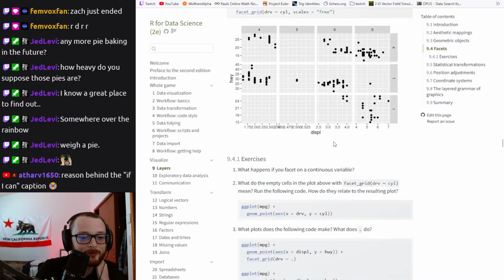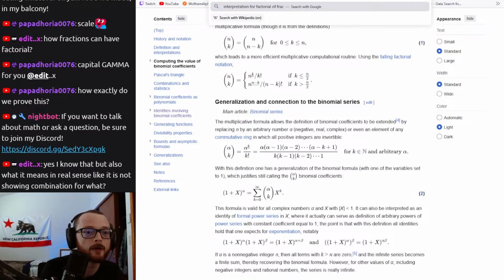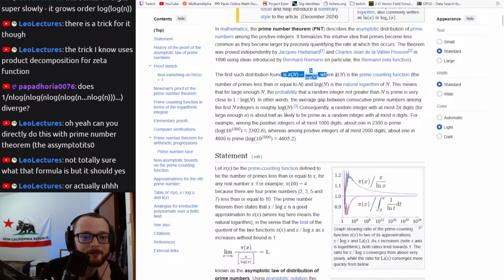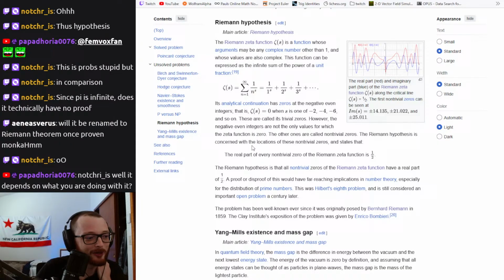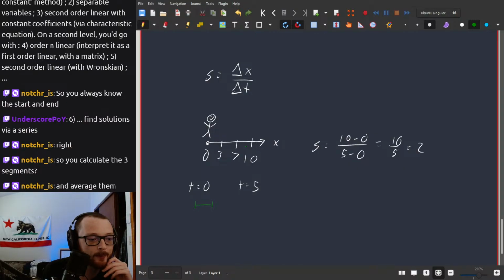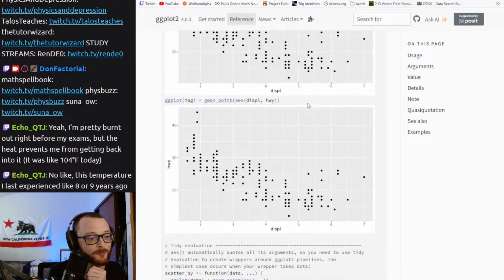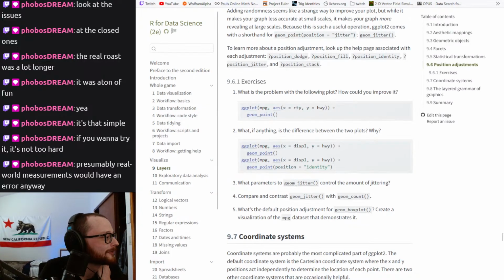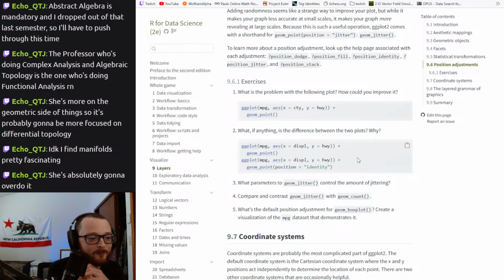Niche tests for series convergence (Abu-Mostafa), giving a primer for Differential Equations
The VOD of my livestream on June 27, 2026.

00:00 Learning R
20:26 Abu-Mostafa's test and others
56:38 Sum of reciprocals of primes
01:11:55 I still don't know what this question is
01:16:50 Famous conjectures
01:39:12 Primer for Differential Equations
01:52:26 Laymen's explanation for derivative
02:09:53 Favorite Calculus theorem
02:19:15 Learning R
02:59:37 Very large numbers
03:17:50 Talking about classes